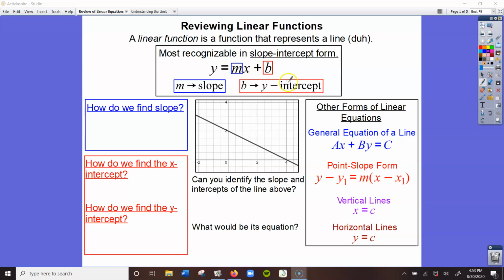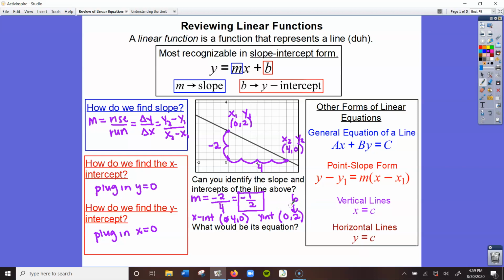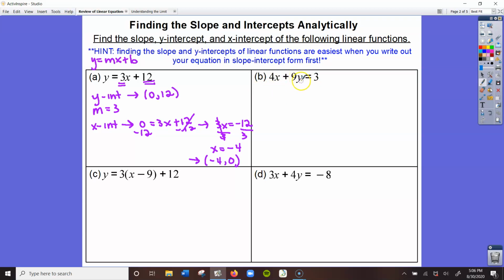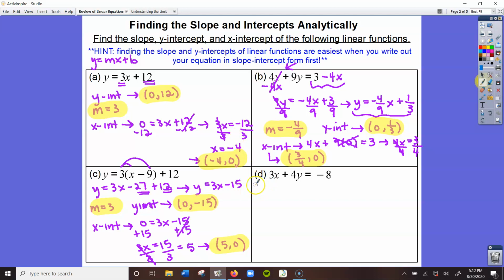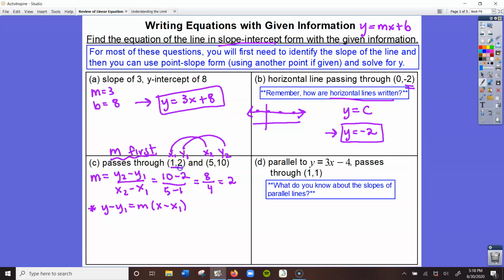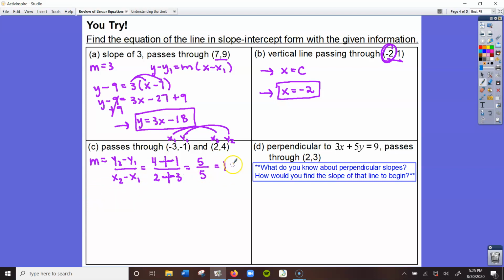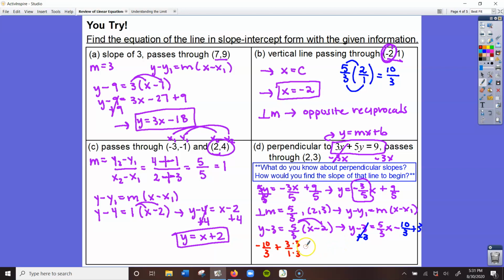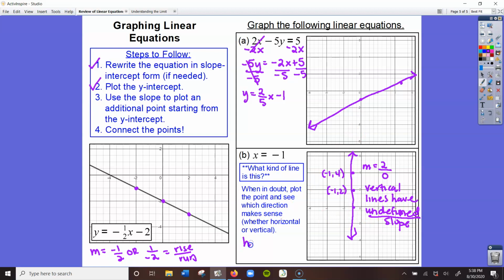Linear Functions Review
First lesson for Precal to review linear functions and writing and graphing linear equations.